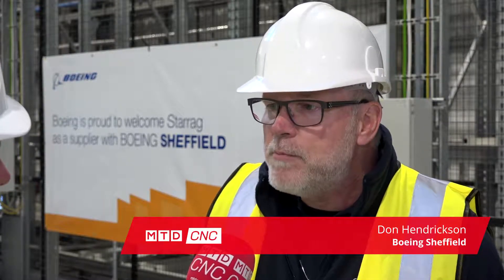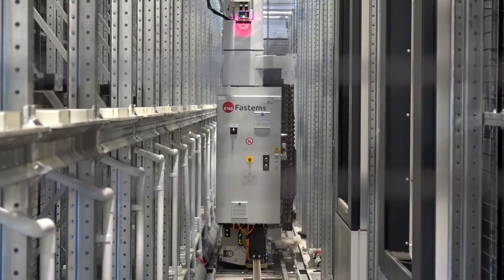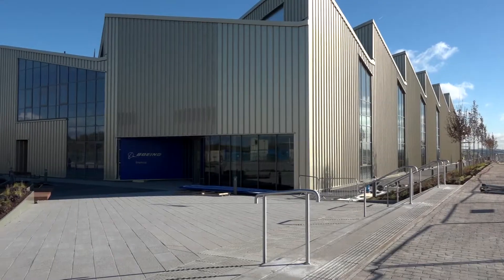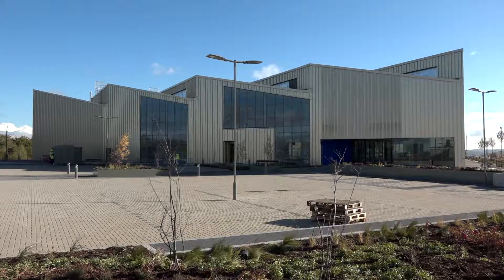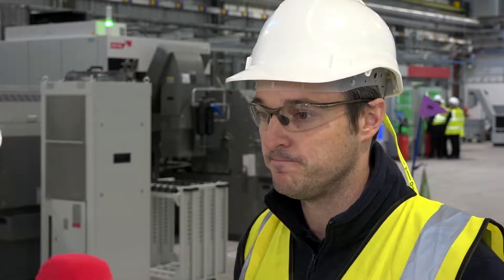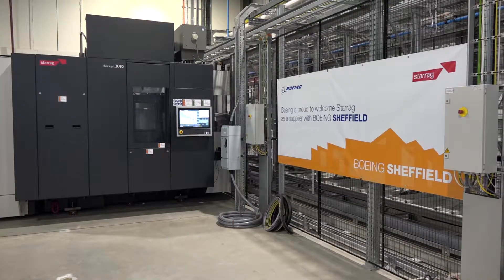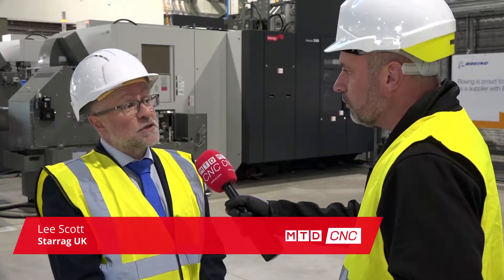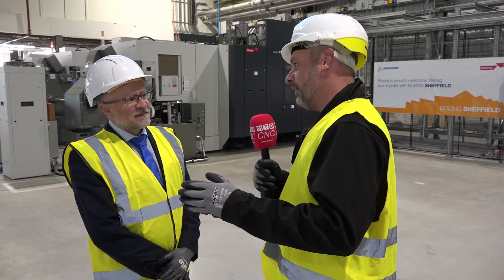Part 4 - Boeing Sheffield’s Starrag FMS – the chips fly!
Boeing Sheffield’s Operations Manager James Needham and Project Manager Don Hendrickson from Boeing USA outline why Starrag’s Heckert X40 horizontal machining centres were chosen for the recently-established Yorkshire site’s new flexible manufacturing system to produce – lights out and around the clock, if required - actuator components for Boeing 737 and 767 landing gear.